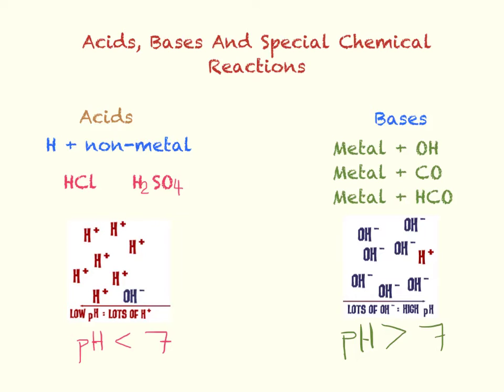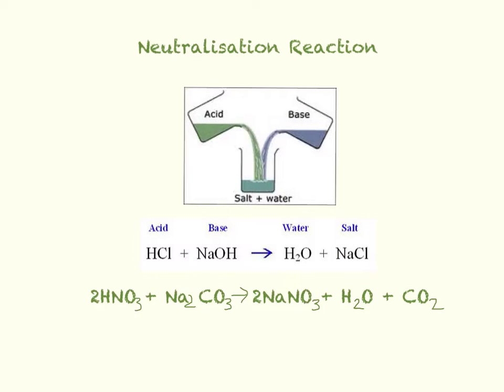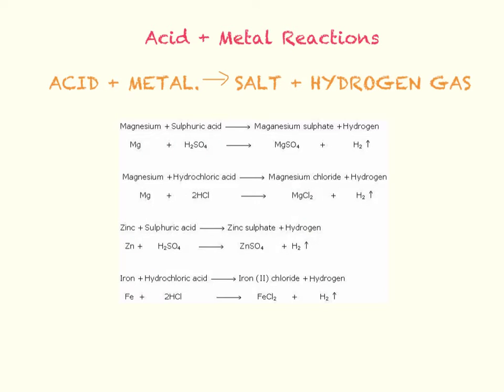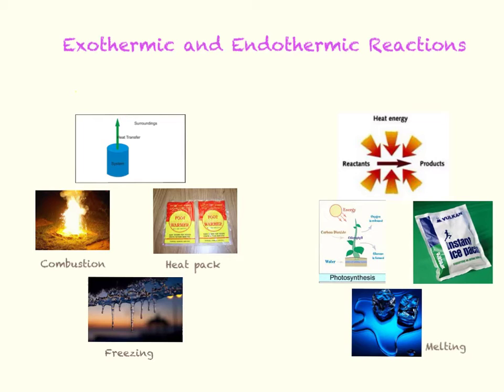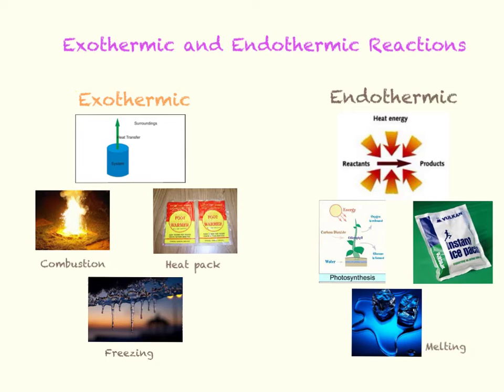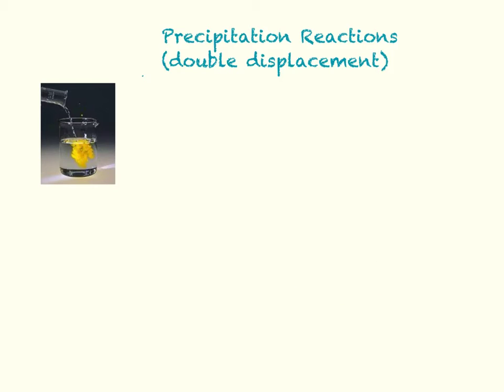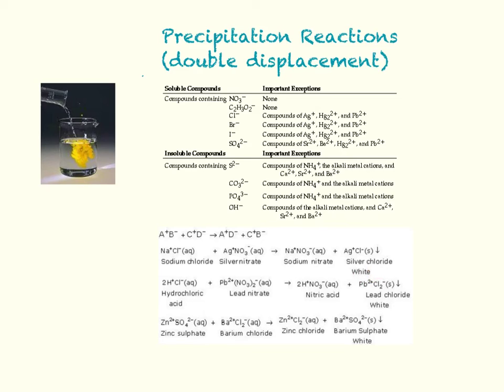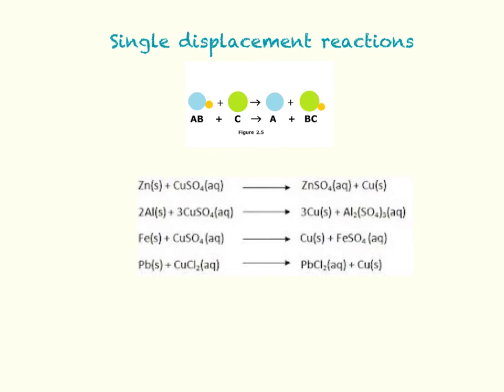Acids, bases and check reactions